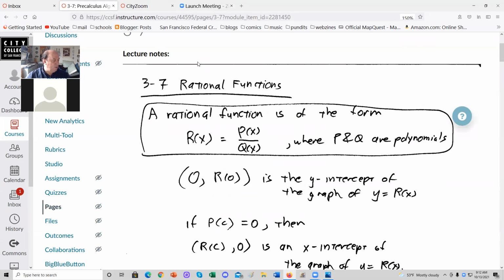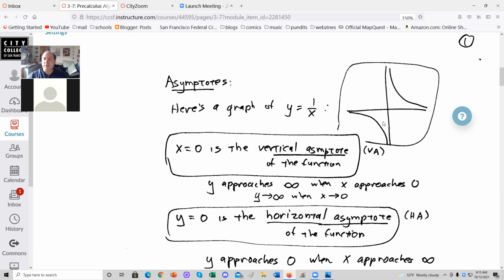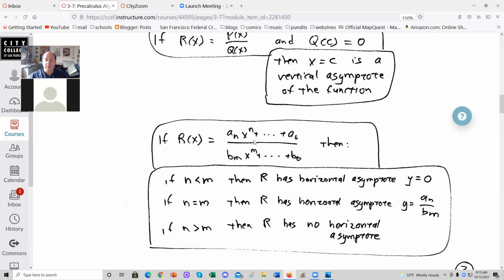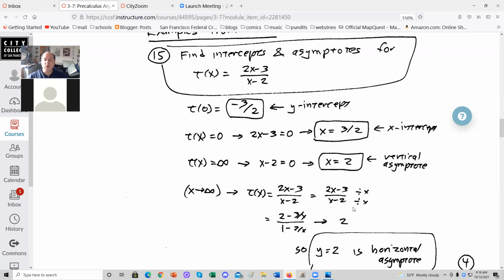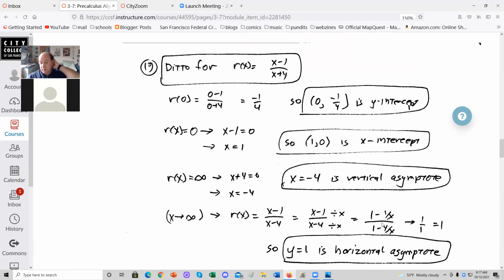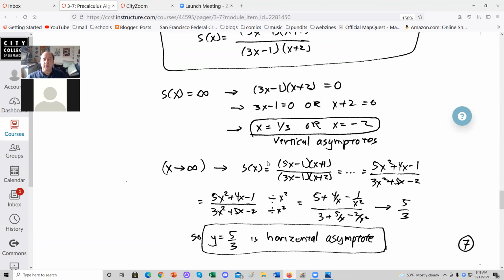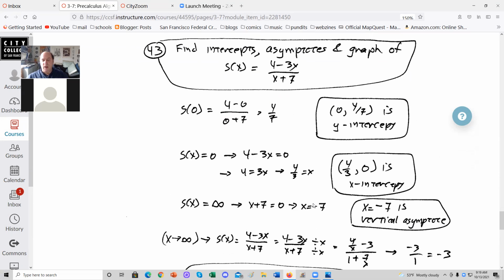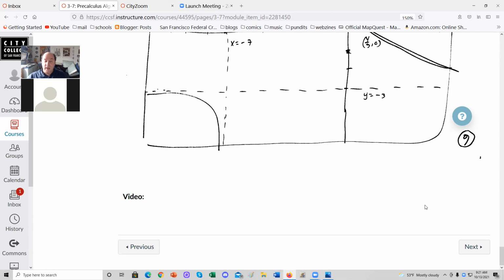fall 2021 90 3 7